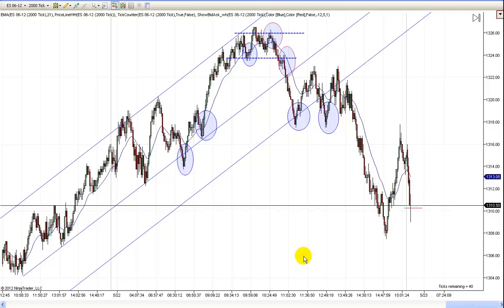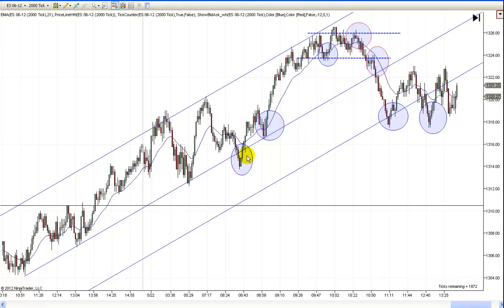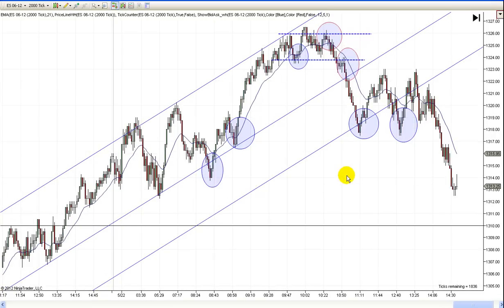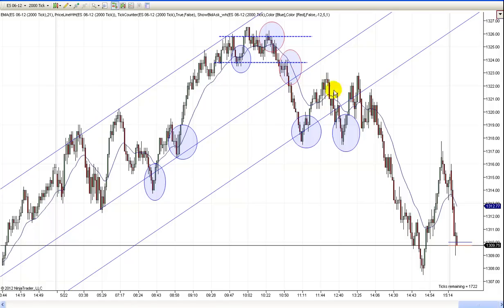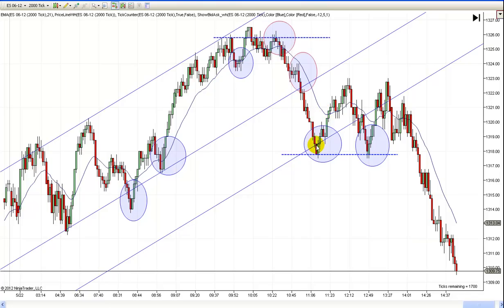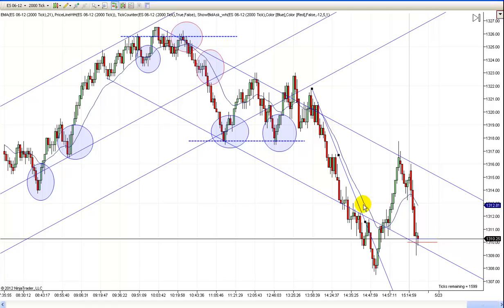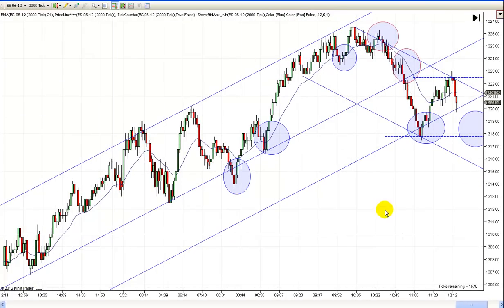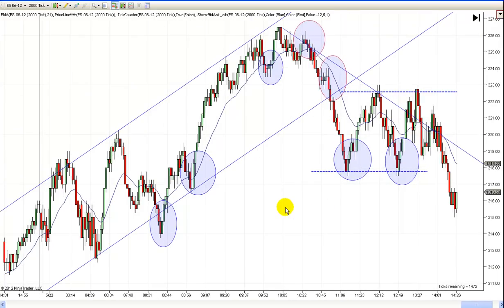Price Action Chart Lesson for Tuesday 5-22-12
This is our price action chart lesson for Tuesday 5-22-12.  If you are interested in learning more about price action, you can find additional information at our website by following the link above. Futures, stocks and forex trading contains substantial risk and is not for every investor. An investor could potentially lose all or more than their initial investment. Risk capital is money that can be lost without jeopardizing ones’ financial security or life style. Only risk capital should be used for trading and only those with sufficient risk capital should consider trading. Past performance is not necessarily indicative of future results. Our full risk disclosure can be found